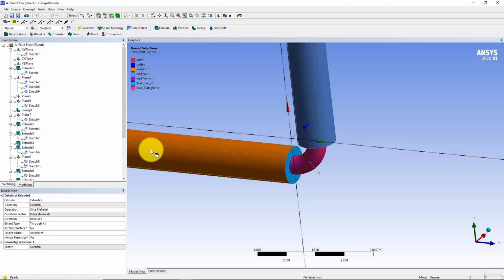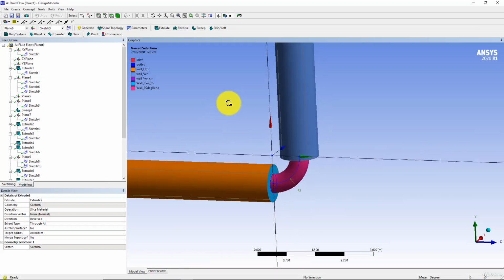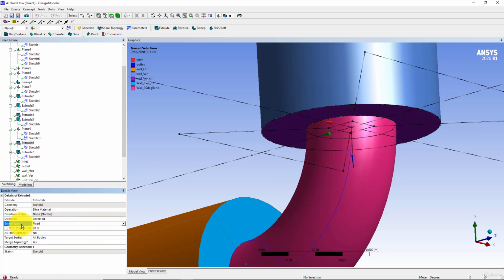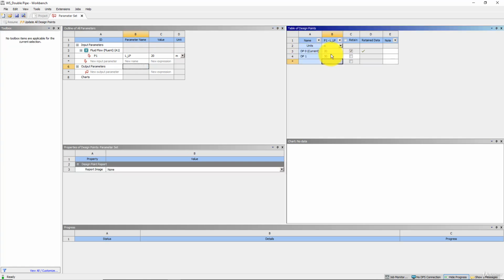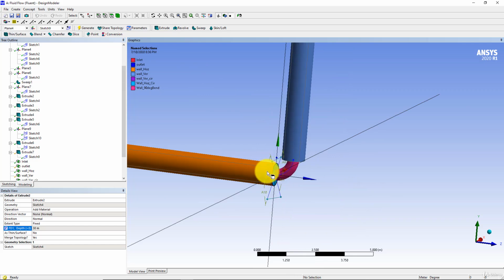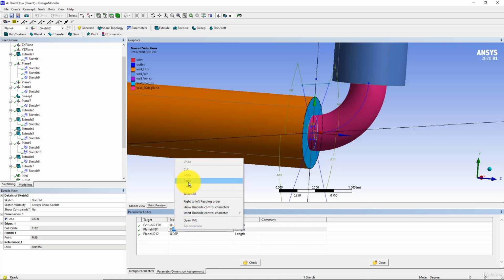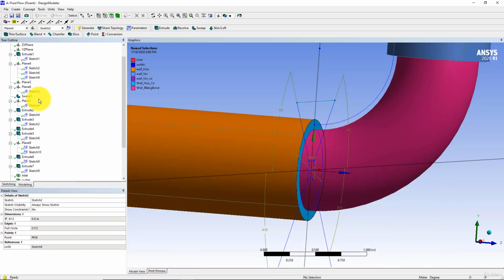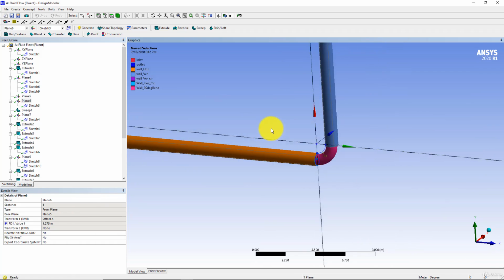(Ansys) Course 11: 136 Geometry Parameterization